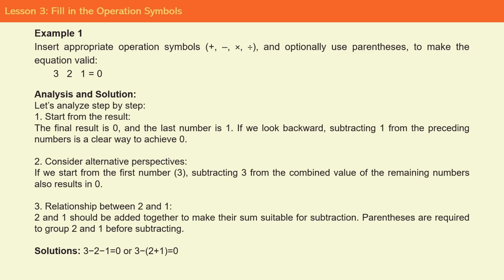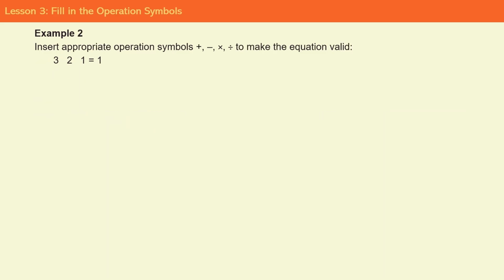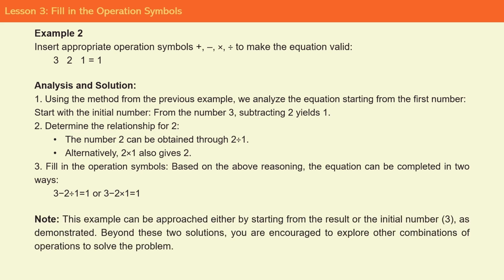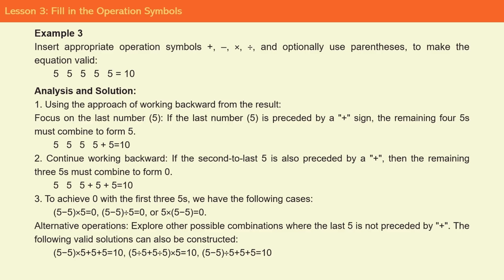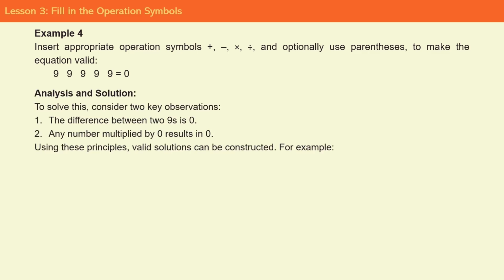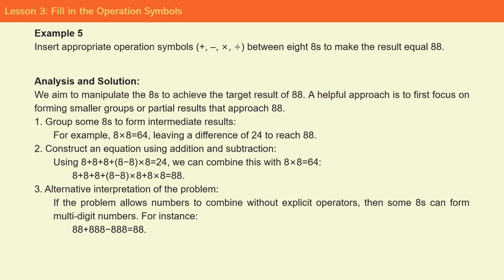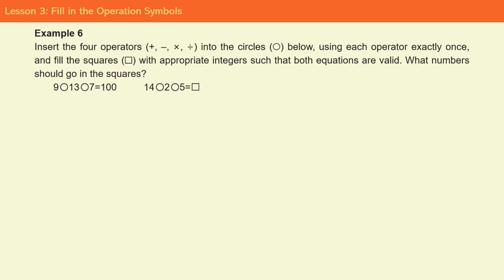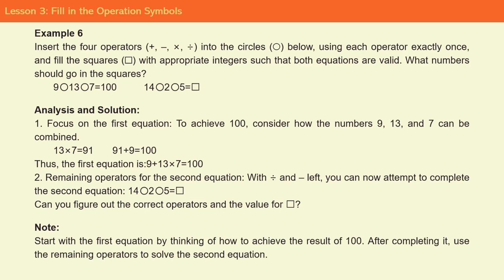Olympiad Math for Year 3 - Lesson 3: Fill in the Operation Symbols - English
Welcome to Olympiad Math series for Year 3 students! In this video, we learn how to fill in the operation symbols.

Answers:
Practice:
1. 3–2+1=2 3÷(2–1)=3 3+2–1=4;
2. (4+4)÷(4+4)=1 4÷4+4÷4=2;
3. 1+2+3=1×2×3;
4. 4×6-7=4+6+7;
5. 9×9÷9+9÷9=10;
6. 9÷9+9÷9+9=11;
7. (9+9+9)÷9+9=12;
8. (1+2+3+4)÷5+6–7=1;
9. (5+7)×8+12÷(4–2)=102;
10. 1997÷1997=1